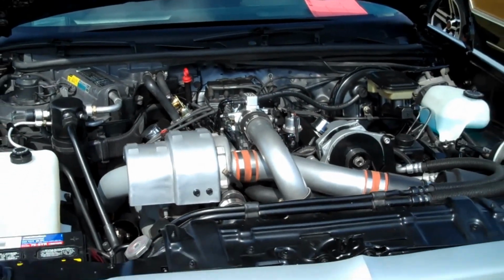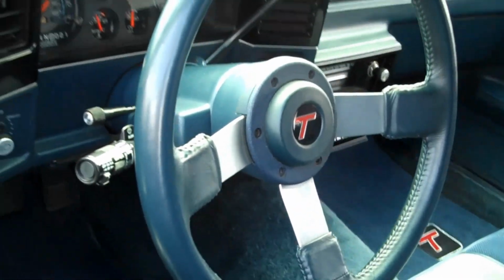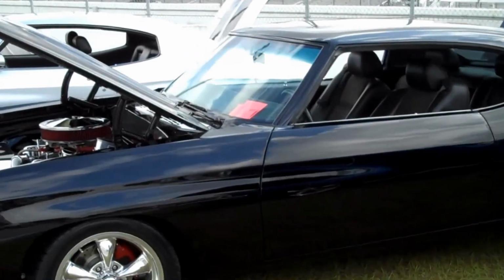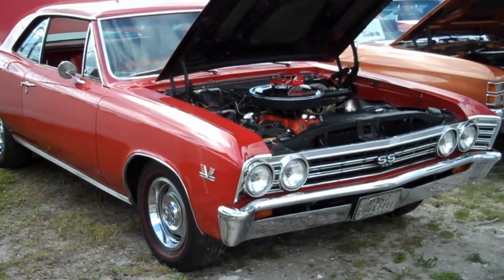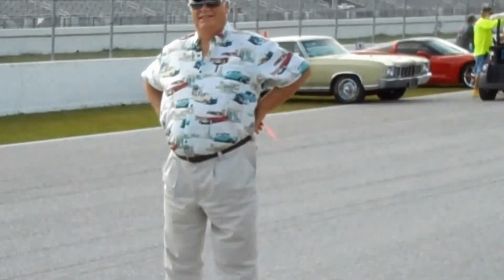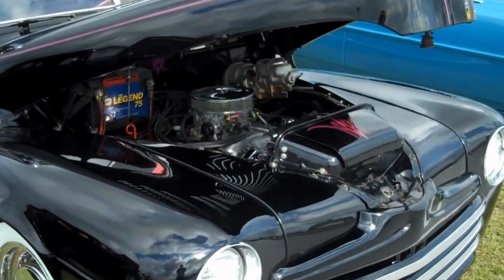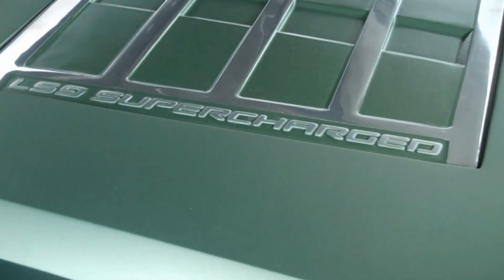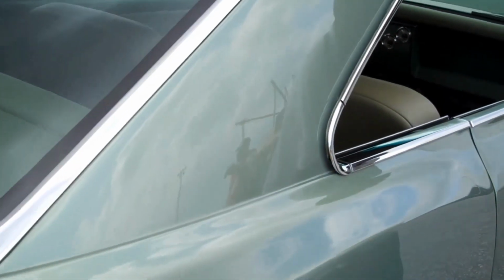more Super Chevy 2013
these are some of the cars that i thought were really cool at Super Chevy Car Show - West Palm Beach.  it was windy, so there will be some noise.